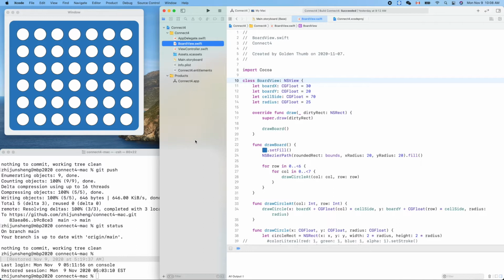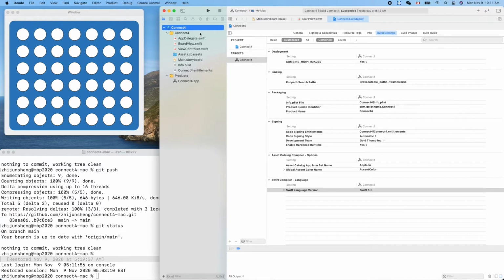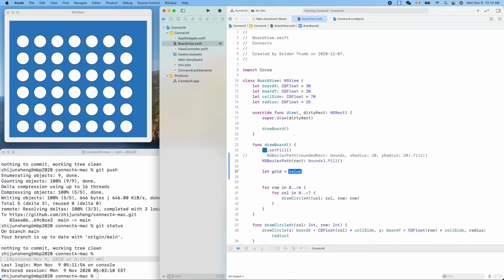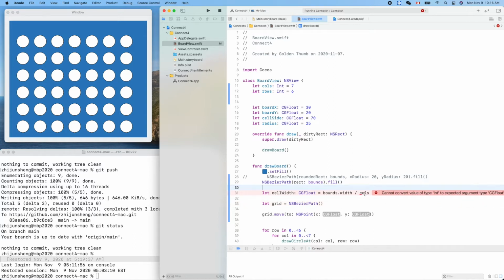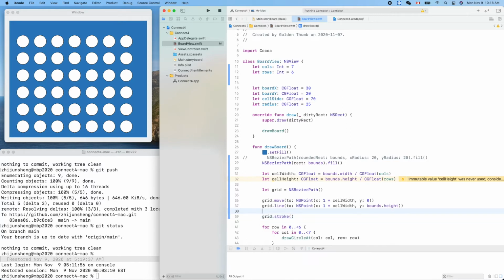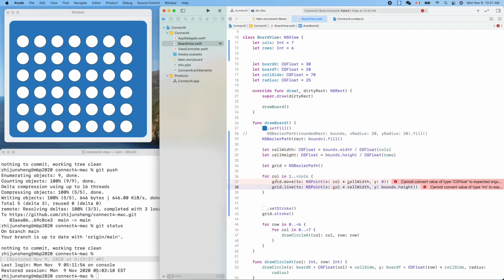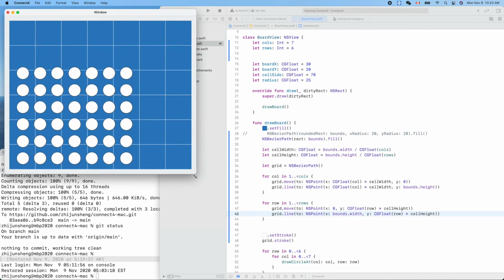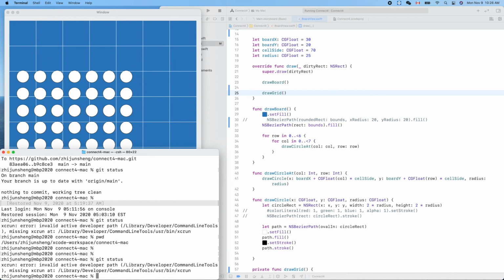macOS Cocoa 029: Drawing a 6x7 grid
We want to make 42 circles automatically fit different window sizes.